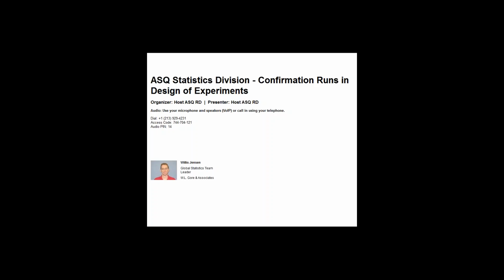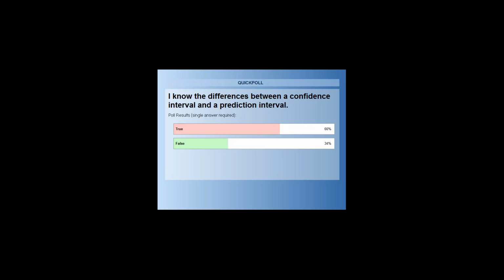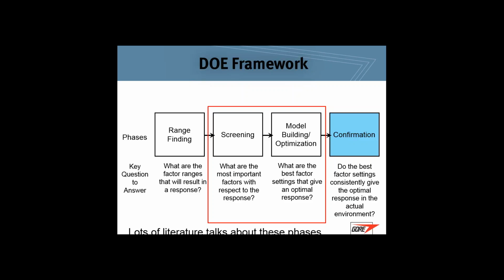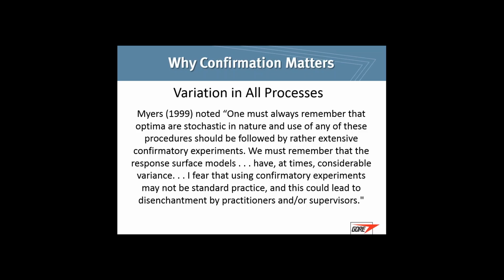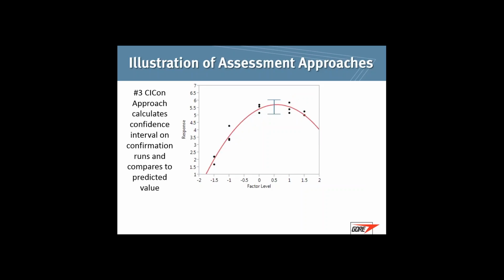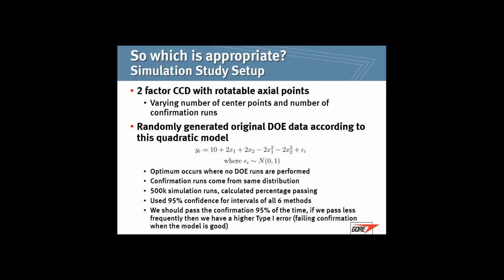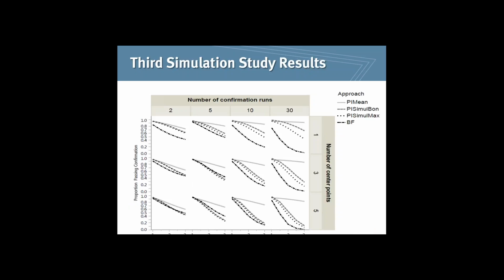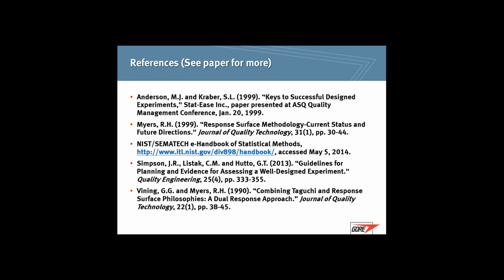Webinar: Confirmation Runs in Design of Experiments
Throughout the literature on design of experiments (DOE), the need to perform confirmation runs has been repeatedly emphasized. We provide a high level framework for the sequential nature of DOE and show how the confirmation phase fits within that high level framework. We provide a review of the literature that addresses confirmation runs and show that the guidance given in the literature is inadequate.